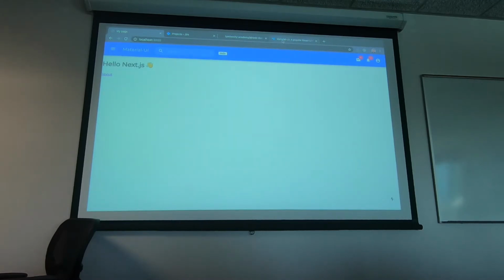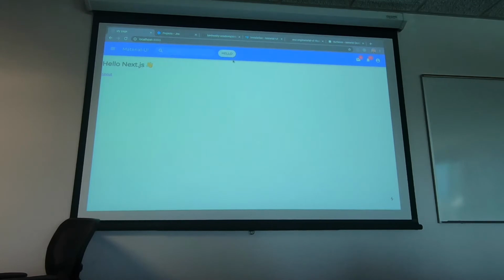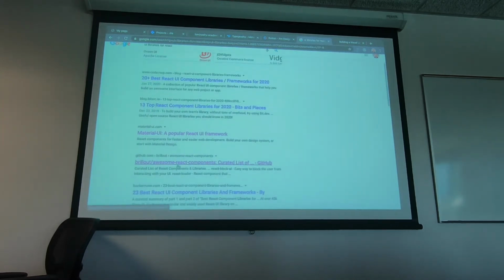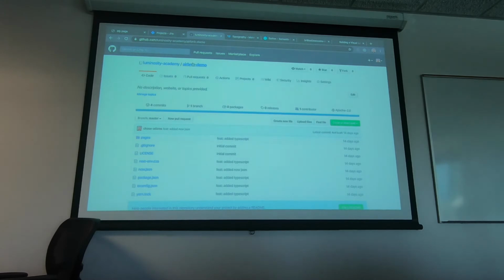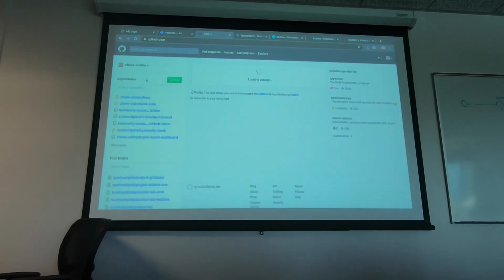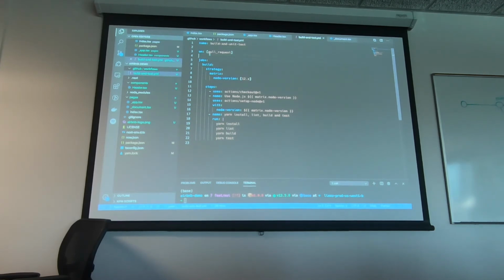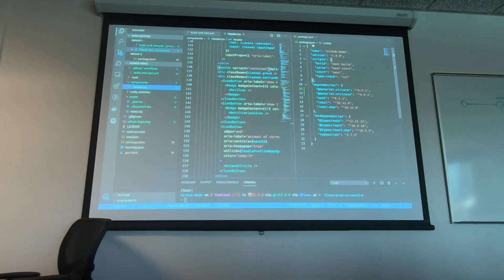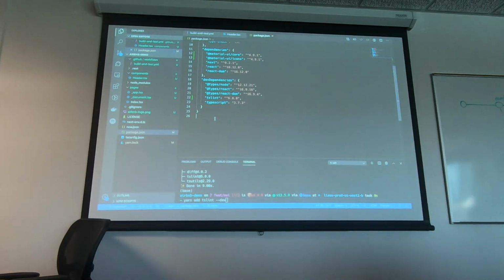Luminosity Academy Spring 2020 Session 3